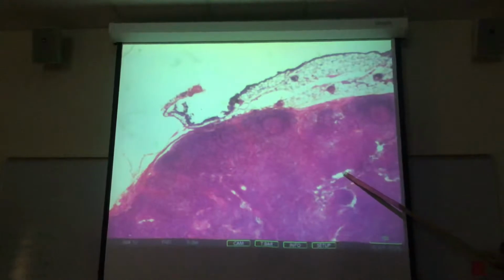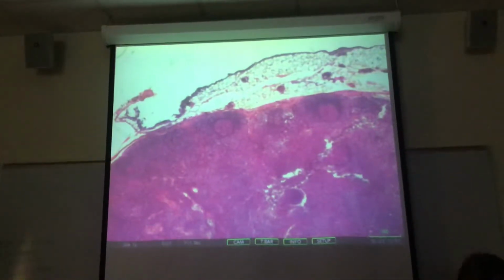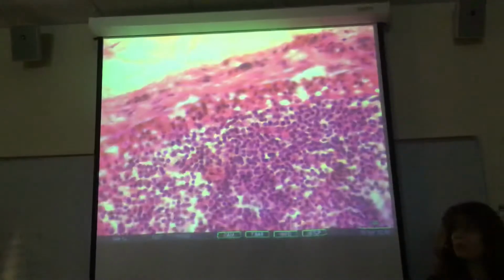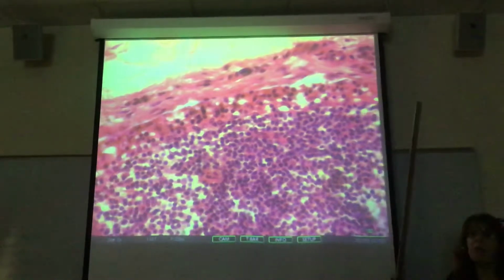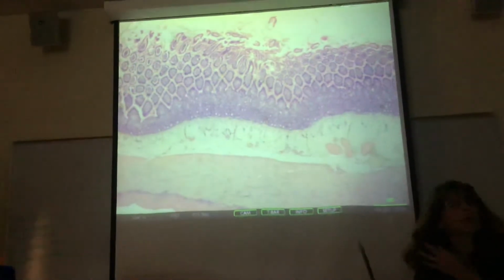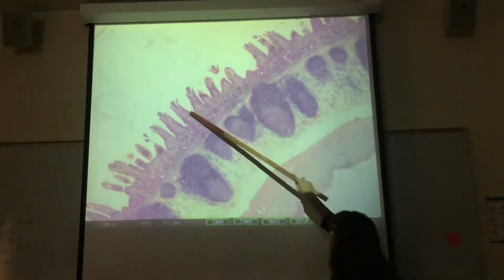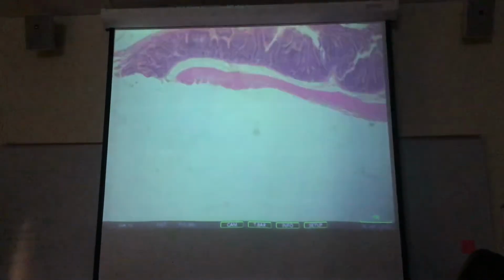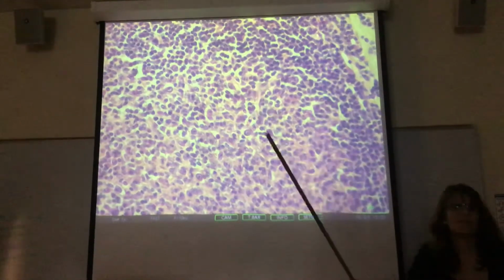Lymph Slides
Lymphatic system slides histology